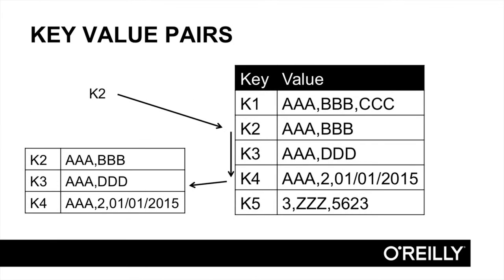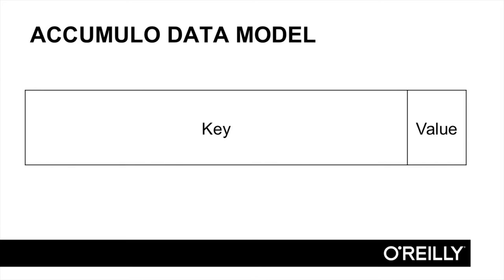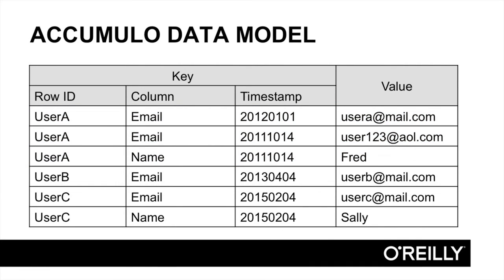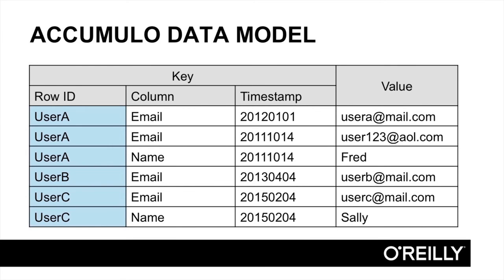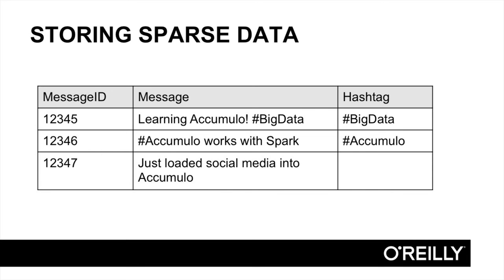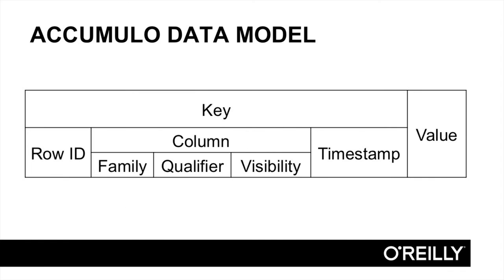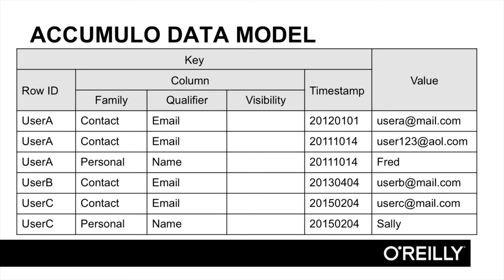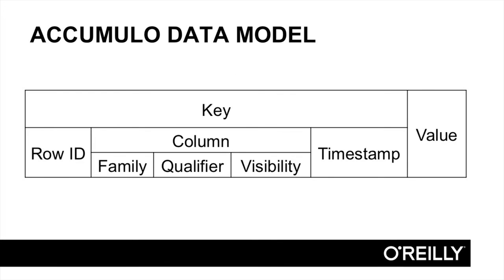Learning Apache Accumulo | The Accumulo Data Model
In this video tutorial from our Learning Apache Accumulo training course, expert author Aaron Cordova discusses the Accumulo data model.

More details on this Learning Apache Accumulo training course, as well as more free lessons, can be found